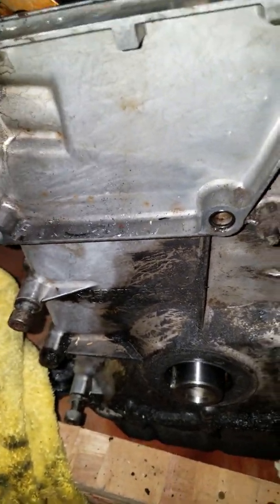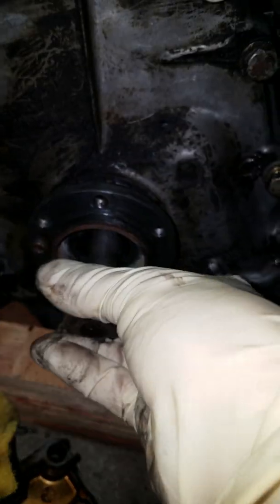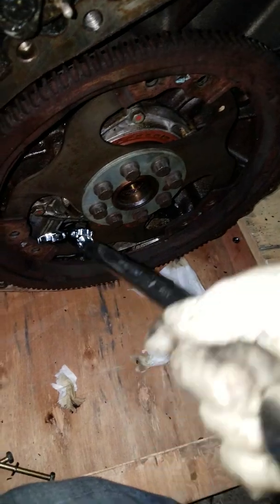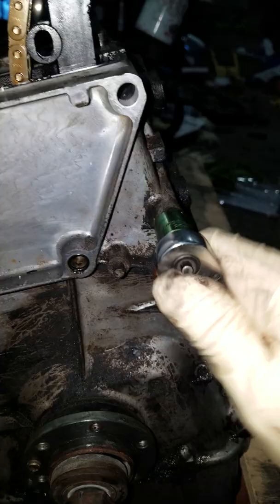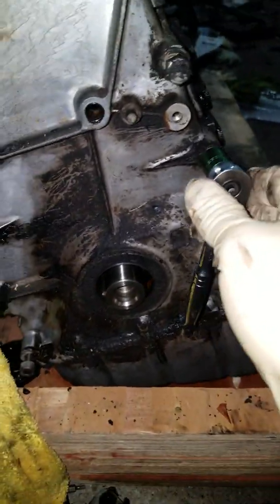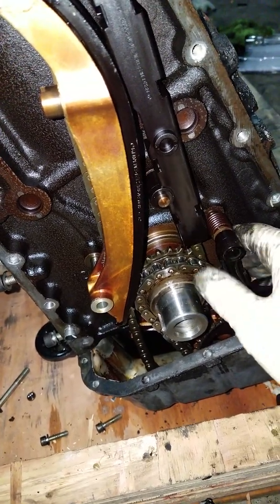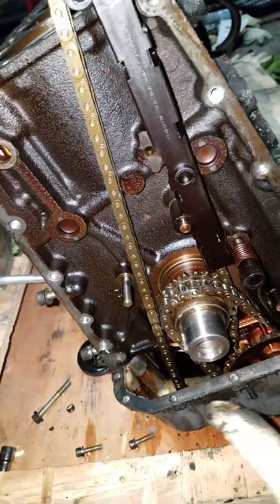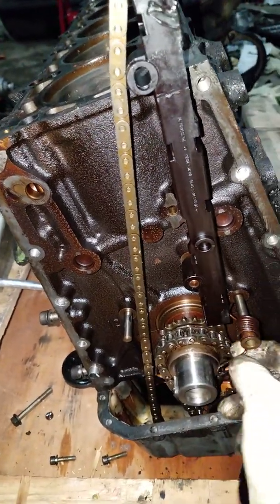m103 engine disassembly Part 6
removing the timing cover and a look at the oil pump tensioner as well as timing chain